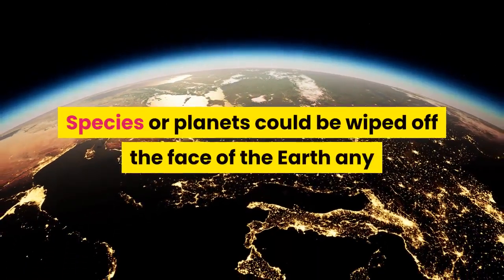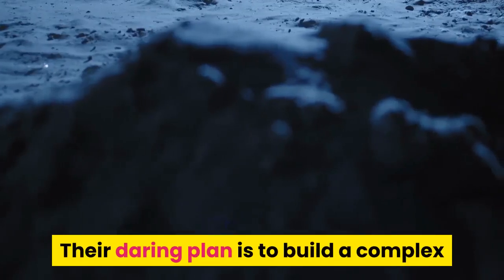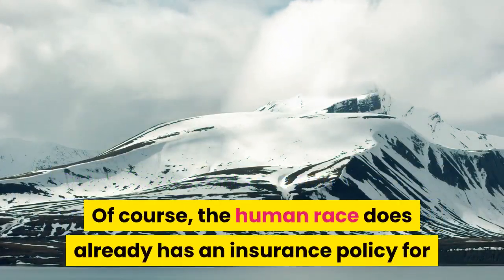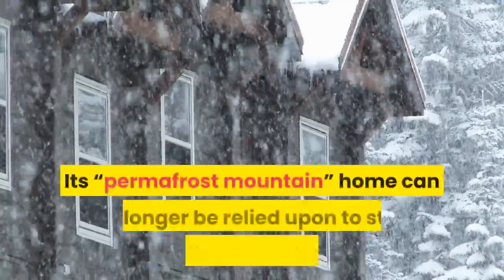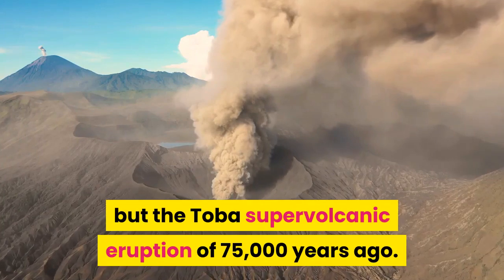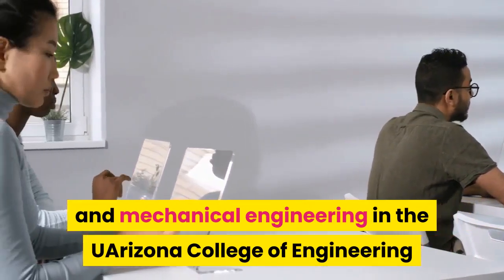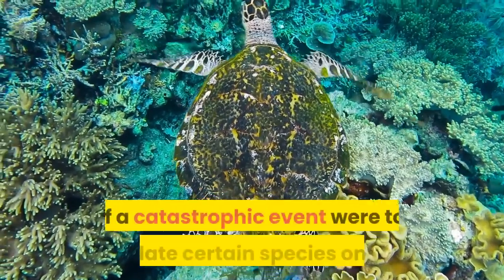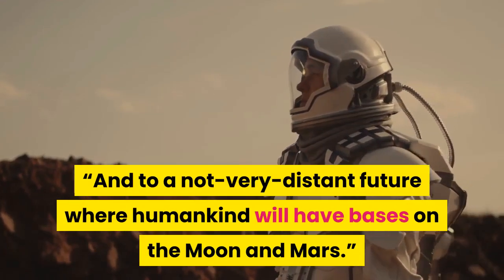Why We Need A ‘Moon Ark’ To Store Frozen Seeds Sperm And Eggs From 6 7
Species or planets could be wiped off the face of the Earth any minute—so we need a “Moon Ark” to safely store frozen eggs, sperm, seeds and other DNA matter from all 6.7 million Earth species. That’s according to students and staff at the University of Arizona, who at the IEEE Aerospace Conference last weekend divulged details of an ambitious “modern global insurance policy” for our planet. Their daring plan is to build a complex in the Moon’s lava tubes staffed by robots and fuelled by solar panels on the lunar surface. Why do we need such a thing? Volcanoes, earthquakes, civil war, nuclear war, ice ages, rapid climate change and, yes, unpredictable pandemics—that’s our planet. Calamitous events are never far away and a large number of species could be wiped out in a very short time. Of course, the human race does already has an insurance policy for these kind of events in the shape of the Svalbard Global Seed Vault, the so-called “doomsday vault” opened in 2008 inside the Arctic Circle in the Svalbard archipelago, Norway. It holds over a million “back-ups” of duplicate seed samples to protect against any accidental loss of biodiversity. But it’s not as safe as we need it to be. Its “permafrost mountain” home can no longer be relied upon to stay frozen, flooding the entrance in 2017. Svalbard is experiencing rapidly rising temperatures. It’salso built at only 430 ft./130 meters above sea level. However, the driving force behind the lunar ark isn’t climate change or sea-level rise per se, but the Toba supervolcanic eruption of 75,000 years ago. The massive eruption, where Lake Toba is now in Sumatra, Indonesia, caused a global volcanic winter lasting up to a decade. “It also caused a 1,000-year cooling period and, according to some, aligns with an estimated drop in human diversity,” said Jekan Thanga, a professor of aerospace and mechanical engineering in the UArizona College of Engineering and the SpaceTREx Laboratory, who presented the paper. “Earth is naturally a volatile environment.”Happily, we have a Moon just 238,855 miles/384,400 km from Earth where nothing ever happens. It’s empty and it’s cold. It’s the perfect home for a second “ark” to reduce the risk of biodiversity being lost if a catastrophic event were to annihilate certain species on Earth. The incredible plan to build a lunar base that includes an underground ark goes something like this:“Projects like this make me feel like we are getting closer to becoming a space civilization,” said Álvaro Díaz-Flores Caminero, a UArizona doctoral student leading the thermal analysis for the project. “And to a not-very-distant future where humankind will have bases on the Moon and Mars.”Wishing you clear skies and wide eyes.